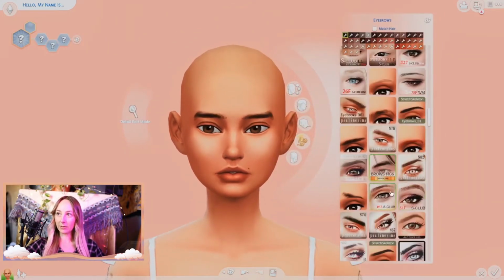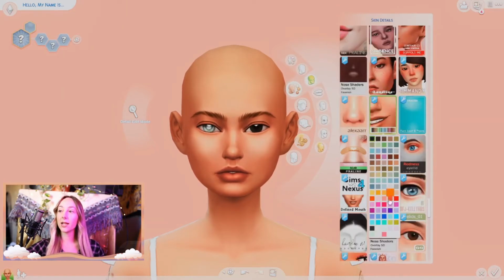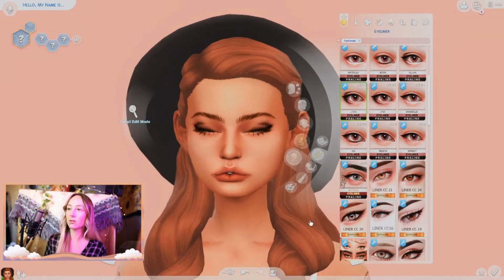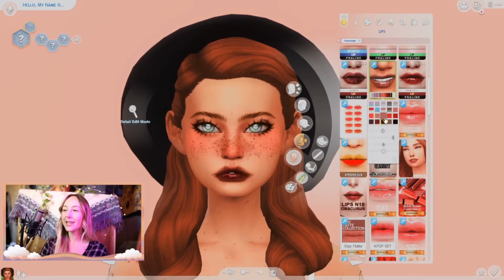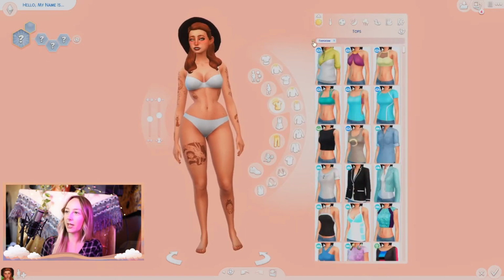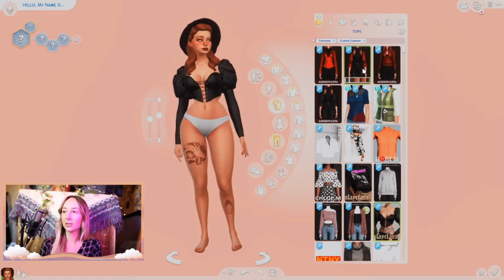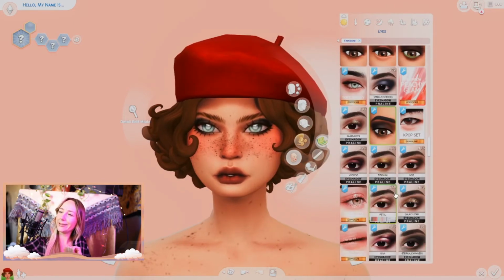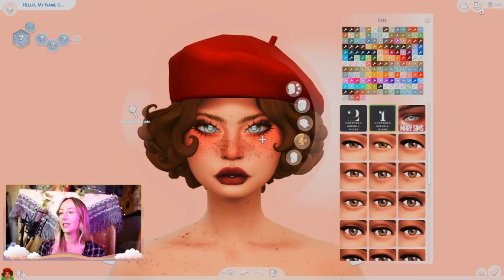CREATE A SIM - MYSTIC MISS MATILDA - THE SIMS 4 - PARANORMAL STUFF PACK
-UPDATE 1/16. NEXT VIDEO COMING SOON. TECHNICALLY DIFFICULTIES-

Hello, cuties! Thanks for stopping by. Are you excited about the Paranomal Stuff Pack?? I am!! So I am creating 3, downloadable Mystics for you to play in your game!! and our Mystic from the 1920's, Miss Matilda, is the first.

THE SIM DUMP IS UP NOW!

CC LINKS

Genetics

Makeup

Outfit